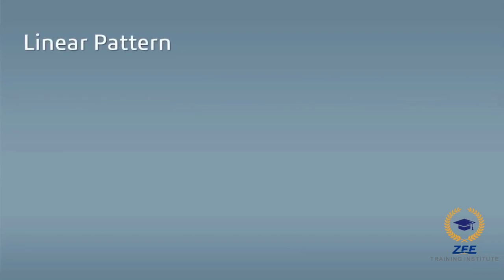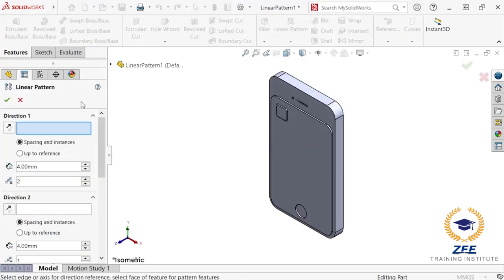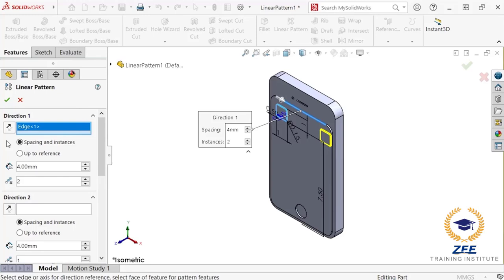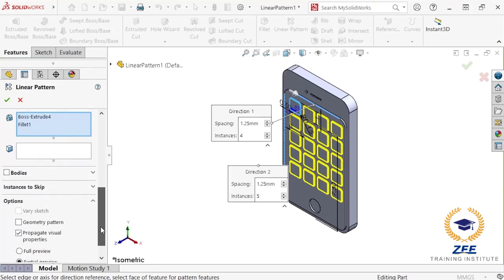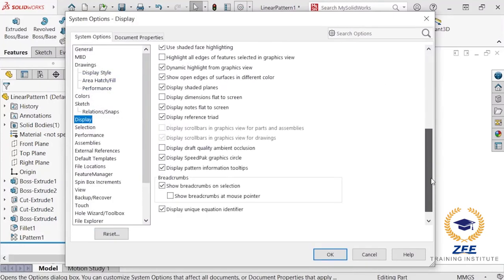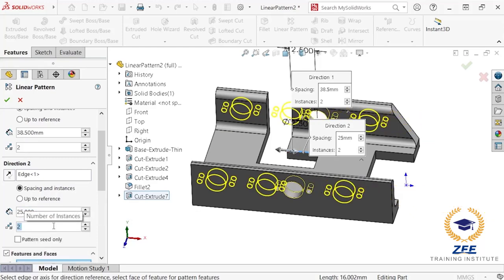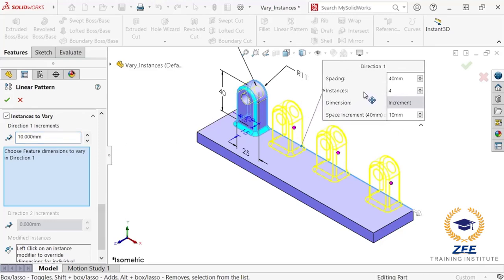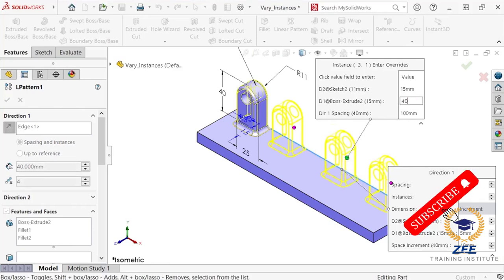How to Use Linear Pattern in SolidWorks: A Complete Guide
Tutorial Description:
Create a pattern of one or more features or bodies in one or two linear directions. Unwanted instances can be left out of the pattern, and spacing and other dimensions may be varied.

1- Create bi-directional linear patterns of existing features.
2- Skip instances in a pattern.
3- Vary parameters of pattern instances.